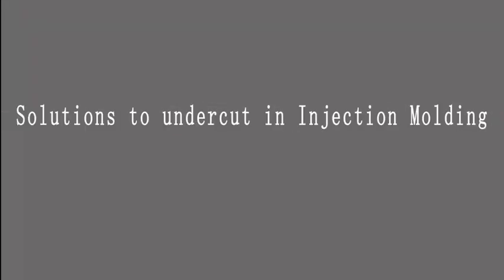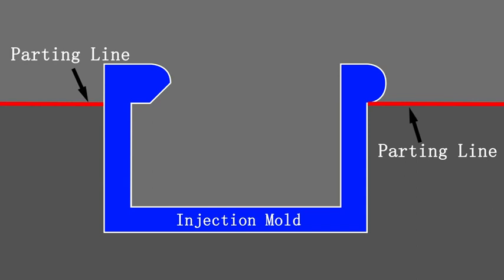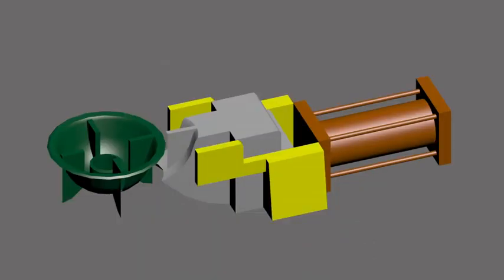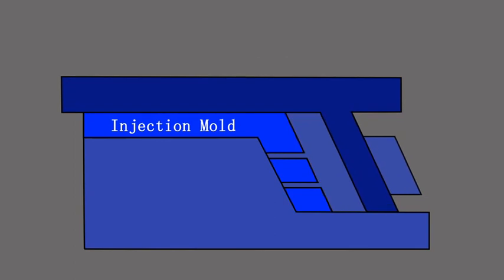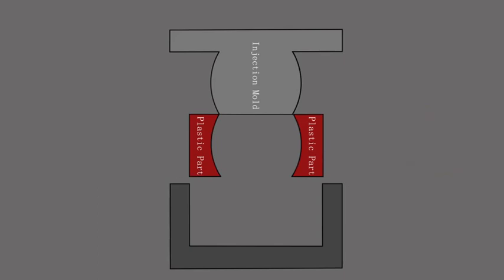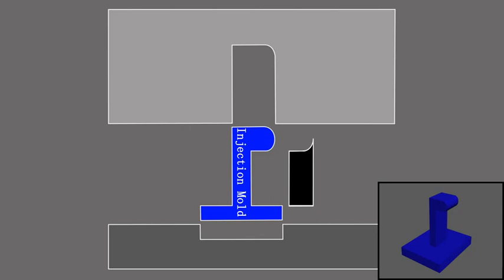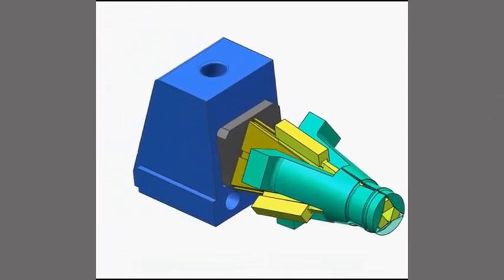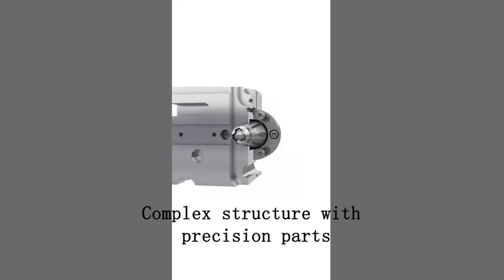Solutions to Undercut in Injection Molding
Some backlash characteristics are unavoidable